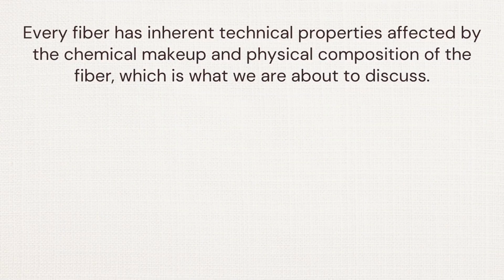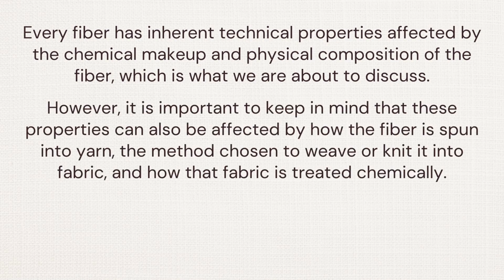How much do you know about cotton? | Textile Talk w/ A Thrifty Notion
Do you want to learn about what makes cotton special? Look no further! Our video will help you gain an in-depth understanding of the properties, recommended applications, and sustainability of this important fiber. Discover the best items to make with cotton fabric, while also being mindful of its environmental and social impacts.

You can shop all kinds of sustainable secondhand fabrics and sewing supplies

Have a bunch of fabric or sewing supplies you don't need?

You can also ship your donation to us and we'll give you a store credit to cover your shipping costs - possibly more if you have premium items.
Send to:
A Thrifty Notion
528 Riley Ave